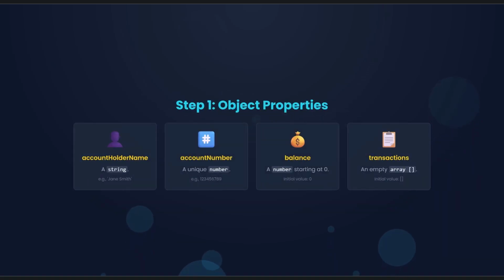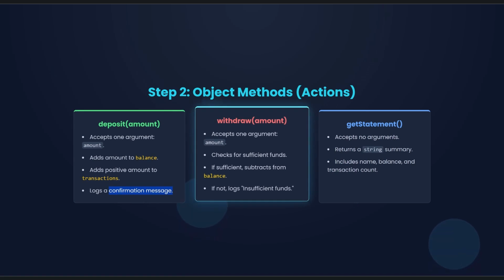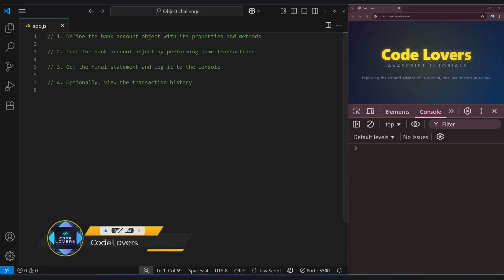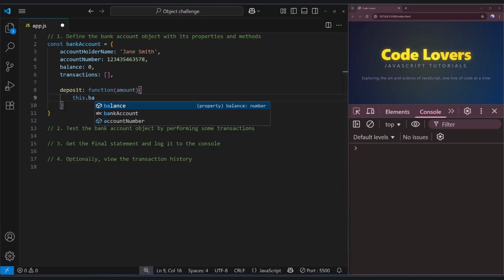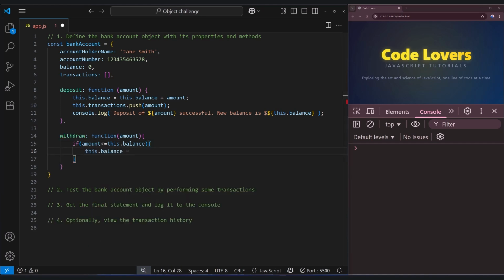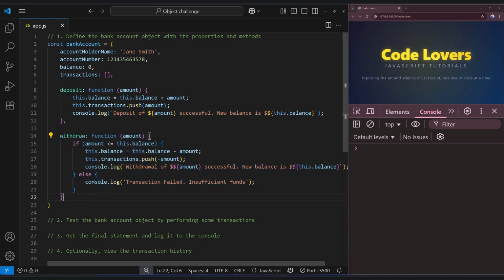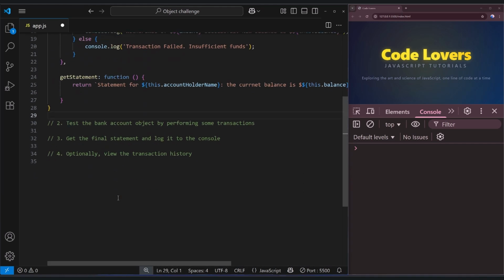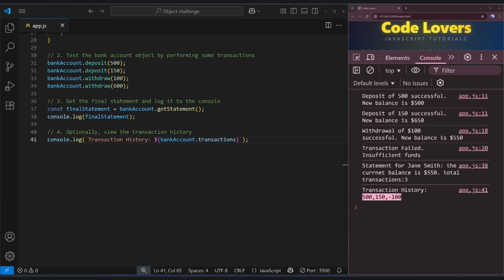JavaScript OBJECT Challenge (2025)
Ready to finally master JavaScript Objects? In this hands-on JavaScript coding challenge, you will build a complete bank account application from scratch. This practical JS project is perfect for beginners and developers looking to solidify their understanding of core object-oriented concepts in JavaScript.

We'll go step-by-step through a real-world coding problem, moving from the basic structure of a JS object to implementing methods with conditional logic. This is the best way to test your skills after learning the theory.

00:00 - Intro & Challenge 🚀
00:27 - The Goal: Bank Account Object 📝
01:23 - Required Methods ⚙️
03:27 - Solution: Let's Build It! 🏗️
04:36 - Coding the deposit() Method 💰
06:23 - Coding the withdraw() Method 💸
08:16 - Coding the getStatement() Method 🧾
09:32 - Time to Test! 🧪
11:05 - Recap & Congrats! 🎉

▶️ WHAT YOU WILL BUILD:
You will create a bankAccount object that simulates a real-world bank account with the following features:

Properties: accountHolderName, accountNumber, balance, and a transactions array.

Methods: deposit(), withdraw(), and getStatement() to perform actions and summarize data.

🧠 KEY JAVASCRIPT CONCEPTS YOU'LL MASTER:
✅ Creating JavaScript Objects from scratch
✅ Adding Properties & Object Methods
✅ Using the this keyword correctly
✅ Conditional Logic with if/else statements for validation
✅ Array Manipulation with .push() and .length
✅ JavaScript Functions as object properties
✅ Template Literals for dynamic string output
✅ Building a practical, real-world JavaScript project

Did you complete the challenge? Let me know how you did in the comments below! 👇 Your feedback and questions help everyone learn.